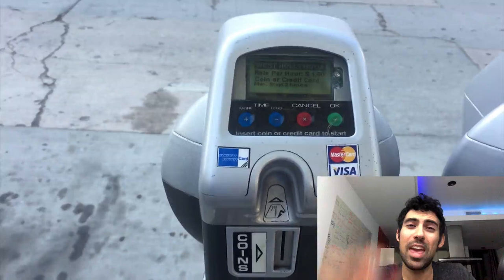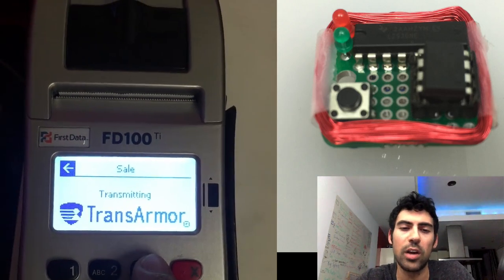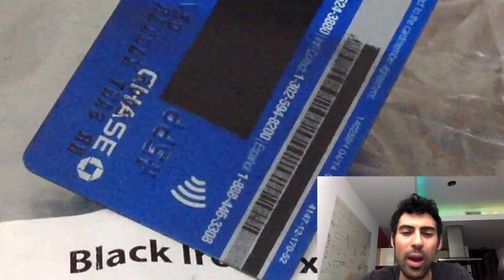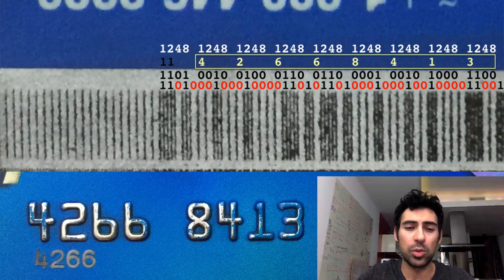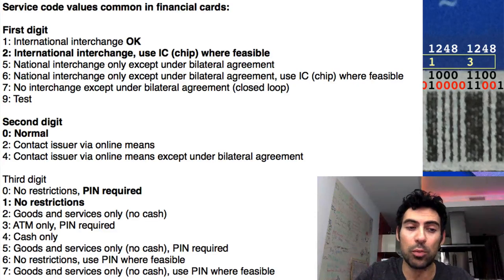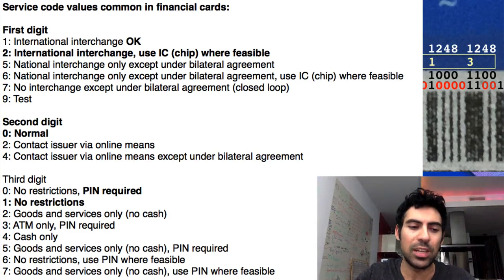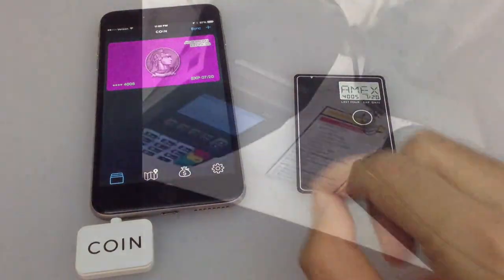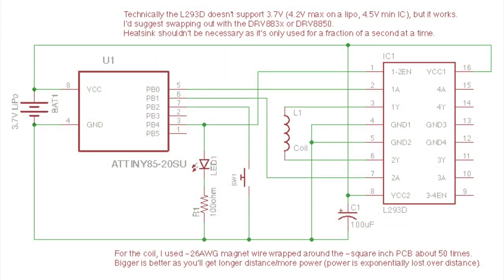MagSpoof - magnetic stripe spoofer / credit card magstripe emulator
MagSpoof is a device that can spoof/emulate any magnetic stripe or credit card *wirelessly*.

By Samy Kamkar

- Allows you to store all of your credit cards and magstripes in one device
- Works on traditional magstripe readers wirelessly (no NFC/RFID required)
- Can disable Chip-and-PIN
- Correctly predicts Amex credit card numbers + expirations from previous card number
- Supports all three magnetic stripe tracks, and even supports Track 1+2 simultaneously
- Easy to build using Arduino or other common parts